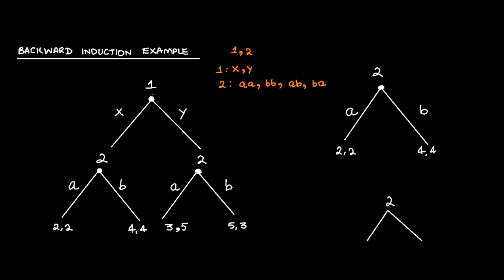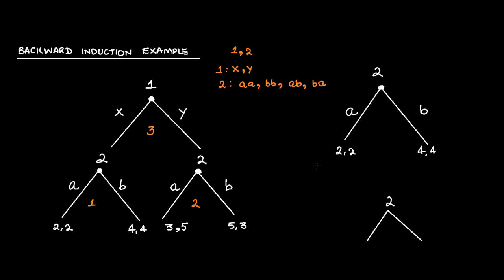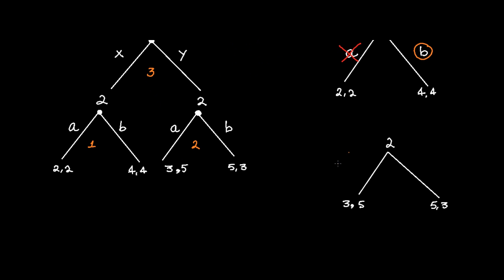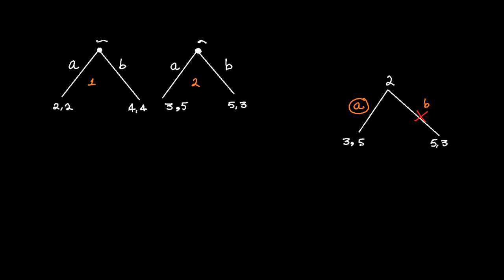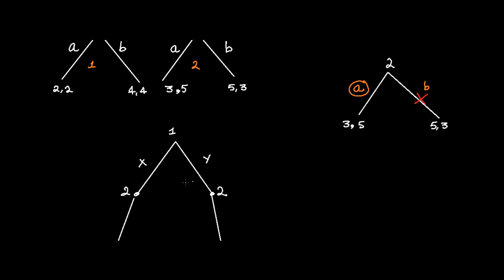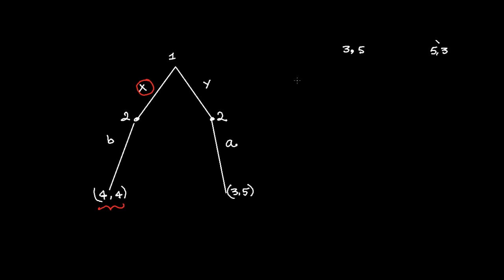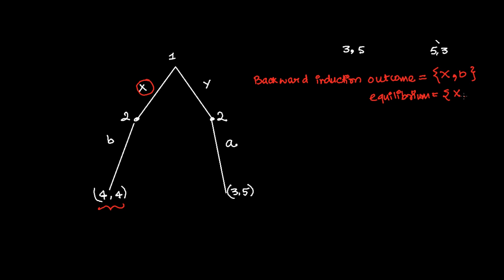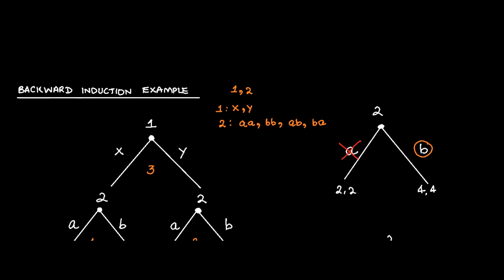Backward Induction equilibrium example 2